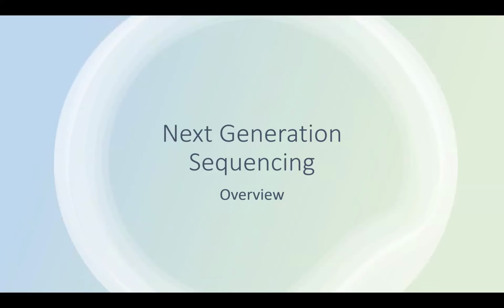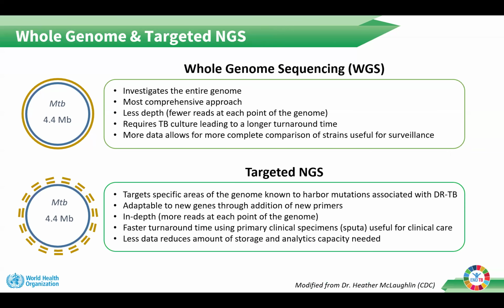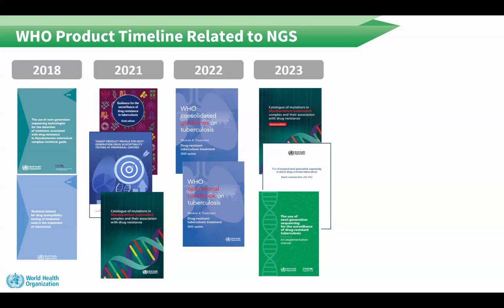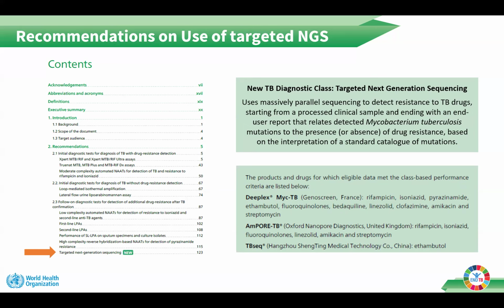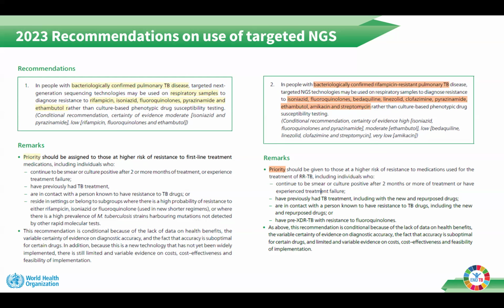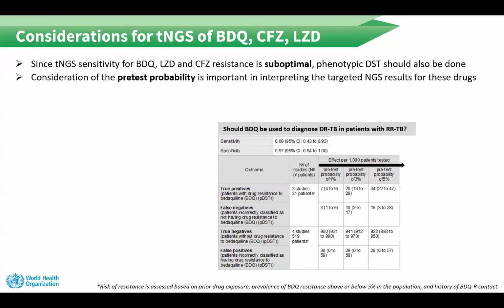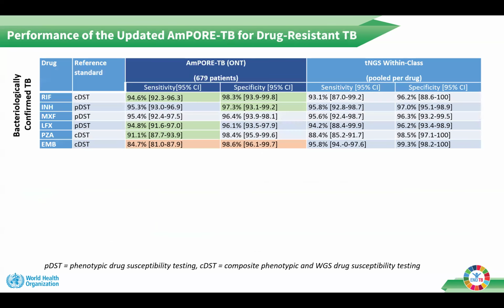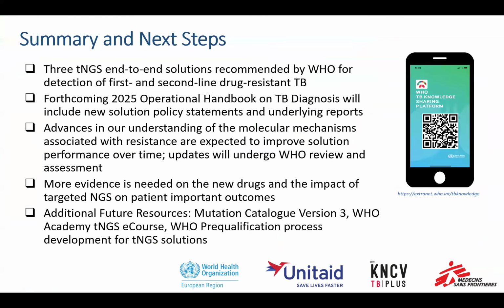WHO Policy Updates: Targeted Next Generation Sequencing End-to-End Solutions for Detection of DR-TB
Presentation by Patricia Hall Eidson from the WHO Global Programme on Tuberculosis and Lung Health during the Regional Workshop on accelerated implementation of WHO Guidelines on TB prevention, diagnosis, and drug-resistant TB (TB) treatment in Almaty, Kazakhstan.

This event took place in collaboration with the World Health Organization (WHO) Global Programme on Tuberculosis and Lung Health, WHO European Region, together with Unitaid, Médecins Sans Frontières/Doctors Without Borders (MSF) and KNCV TB Plus on April 28 to 30, 2025.